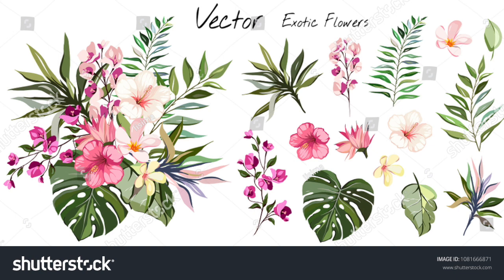How To Sell Digital Download Art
Hey Artists! Want to learn more about how to sell digital download art online?
My name is Melanie and I have sold thousands of my own art prints & printables online to customers all around the world. I have learned so much over the years and am happy to share this info with other artists!

Thousands of artists have joined the course and I know it can help you get started!
In the Printable Art Selling Machine course, YOU WILL LEARN:
• How creating Printable Art gives creative freedom and passive income.
​• My easy ways to digitize your original artwork and create a sellable digital art download.
• How to protect your art with copyright strategies and watermarking.
​• How to upload your art and create beautiful listings so you can start earning passive income.
​• How to create mock up staging images so your customer can picture your art inside their home.
​• How to use free promotion ideas to sell your instant download art to new people.
​• How to create digital art bundles to increase your sales and profits.

***PLUS BONUSES: PDF Worksheets, Templates and Checklist

UPDATE: The webinar mentioned in this course is now closed but you can access my printable course in the link above.

ARE YOU MORE INTERESTED IN SELLING PHYSICAL ART ONLINE?
If so, you will love my best selling course, "THE SELL YOUR ART MASTERCLASS".

The Sell Your Art Masterclass is going to teach you everything you need to know to get started creating and selling art to real customers online.

In the Sell Your Art Masterclass, YOU WILL LEARN:
• How to define and target people who are most likely to buy your art.
​• Learn how to price your art to sell profitably and build your business.
• What every artist MUST know about the four main selling platforms online.
​• How to quickly produce high quality images and mockups of your art.
​• How to build effective art listings that sell to your target audience.
​• SEO secrets to ranking your art in the top of search engines.
​• The easy way to package and ship your art without hassle.
​• How to build a loyal tribe of art buyers who will keep coming back.
​• Marketing strategies that magnetically attract buyers to your shop.
​• Get my proven art description templates and save yourself hours of wasted time.
• Step by step launch day strategies for your next art collection.

*** PLUS BONUSES: PDF Workbook, Art Description Templates and Checklists!